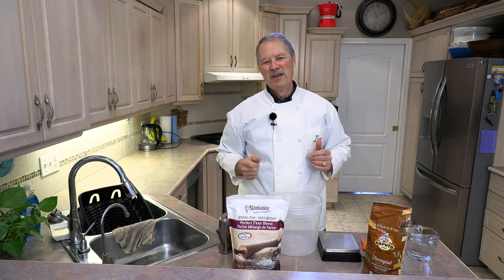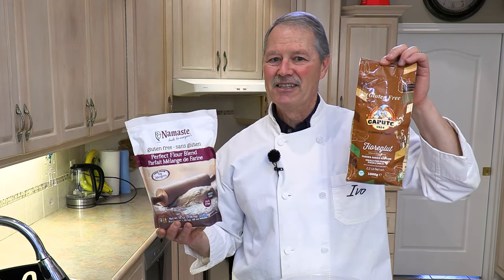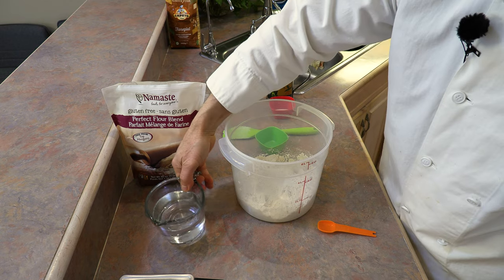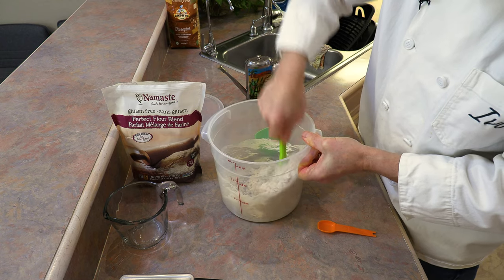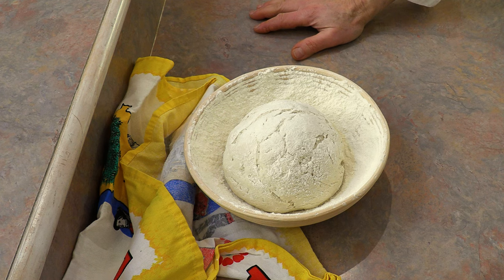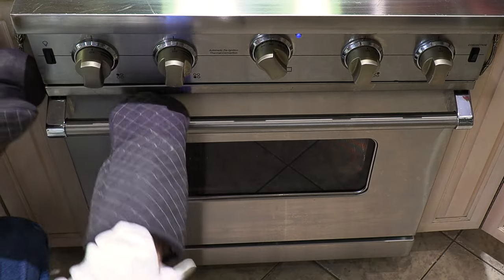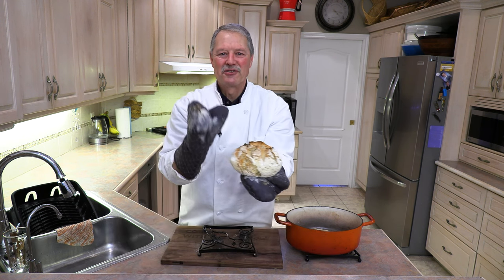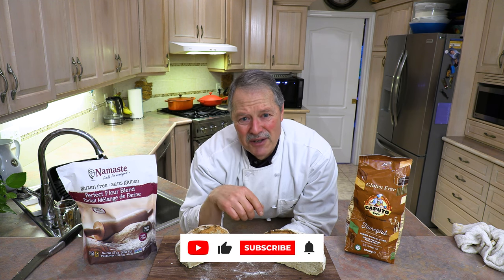Bread! Gluten Free, Wheat Free, Dairy Free - easy artisan style gluten free bread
For those of you who are Gluten intolerant, wheat intolerant and Dairy intolerant, then this Gluten Free recipe is for you! Homemade Gluten Free Bread, artisan-style, and it's so easy to make! Hope you enjoy it :)

0:00 Introduction to Gluten Free bread
1:49 Making the dough
7:09 Proofing the dough
11:20 Into the Oven
14:27 Cutting into the bread
15:34 Taste Test
16:45 Outro

INGREDIENTS:
• 500 grams (1.1 lbs) NAMASTE Brand, gluten free flour
• 5 grams dry yeast (i.e. 1 ¼ to 1 ½ tsp)
• 400 grams (400 ml) (14.11 oz) of luke-warm water, around 80-degrees F
• 10 grams salt (i.e. 1 ½ tsp)
• 12 grams (3 tsp) extra virgin olive oil (EVOO) plus more for mixing
• Some extra gluten free flour for dusting

Process
• Add yeast to the flour, and then add the water, mix to incorporate (before you mix, coat your hands with EVOO. If using a spatula to mix, coat the spatula with EVOO)
• Then add the salt and mix in until incorporated
• Now add the EVOO and continue mix (use the pincher method, which is to squeeze the dough while mixing)
• Once all ingredients are mixed thoroughly together, let rest, covered, for 10 minutes
• After 10 minutes, coat your hands with some EVOO and shape the dough into a round shape (like making a large meat ball)
• In a proofing basket (or bowl), sprinkle it generously with gluten free flour (this will help prevent the dough from sticking) and then place the dough in the basket
• Sprinkle some gluten free flour on top of the dough and cover with a kitchen towel until it doubles in size, which is typically 3 – 4 hours
• Place a Dutch oven with its lid (or any other oven proof bakeware and lid) into the oven and preheat the oven to 450 degrees F
• Carefully remove the hot Dutch oven from your oven, and carefully place the dough inside. Score the top of the dough with a bread lame (or you can cut the top with scissors) Place lid on top and cook in oven for 30 minutes with lid on
• After 30 minutes, remove lid and cook for 10 minutes.
• After 10 minutes, change setting on oven to broil and broil for 5 minutes (this will add an amazing color to the top of the bread)
• Then remove the bread and let stand 30 minutes. Enjoy 😊

► Bread Banneton (proofing basket)
► Bread Lame